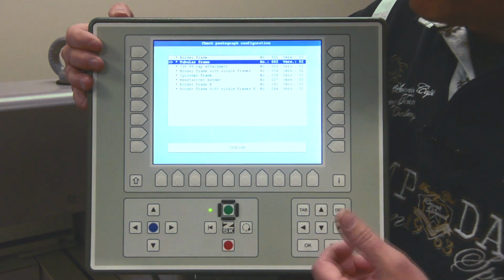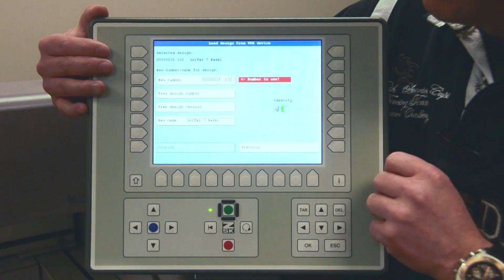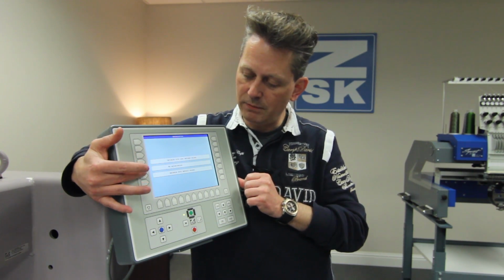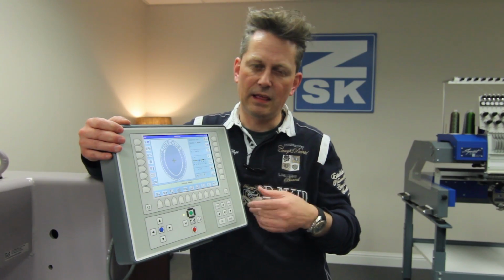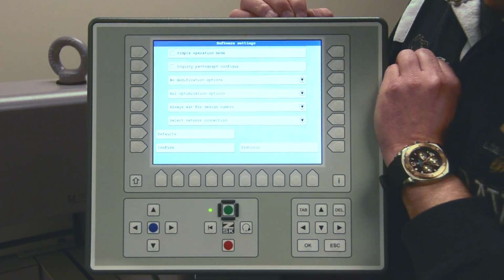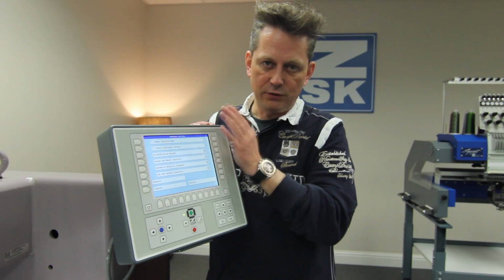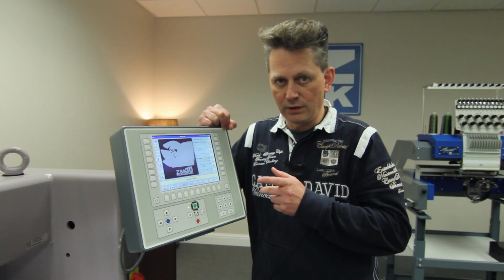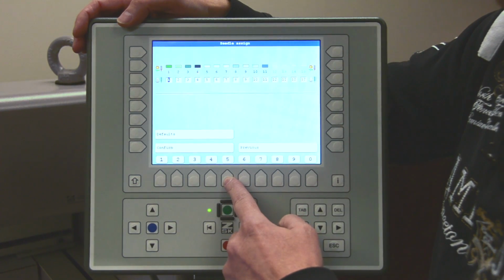Setting Up A ZSK Machine: Loading ZSK Code